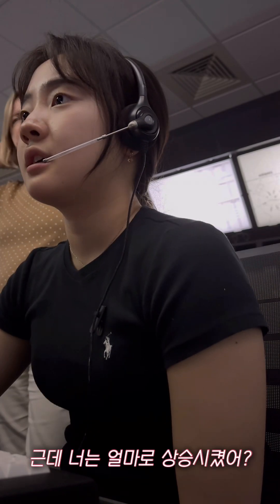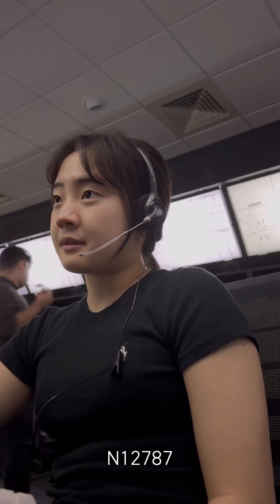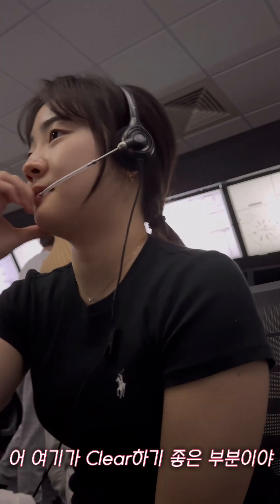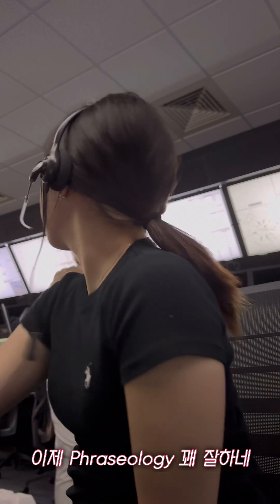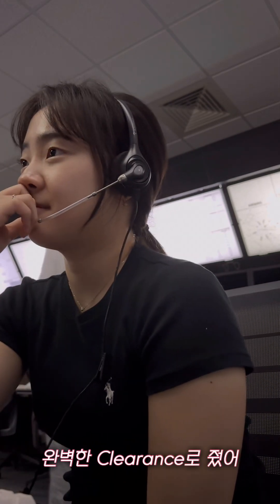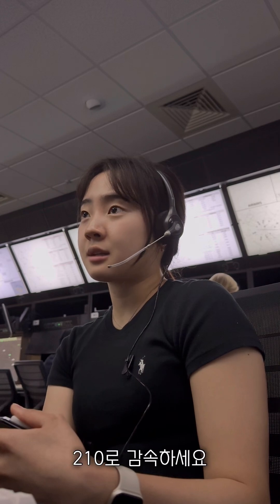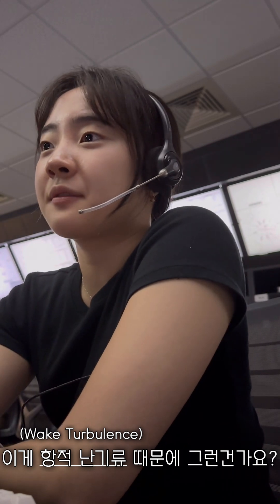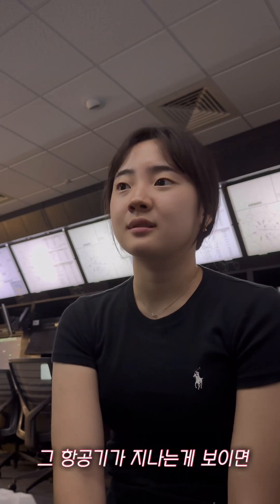관제탑에서만 파일럿과 교신하는 줄 알고 계신가요? | 항공 교통 관제 (ATC) 전공 | Terminal Radar Approach Control (TRACON) | ERAU